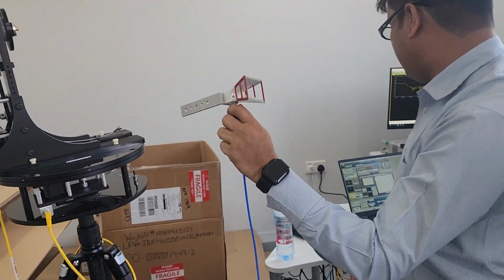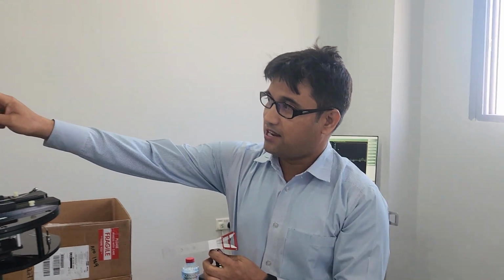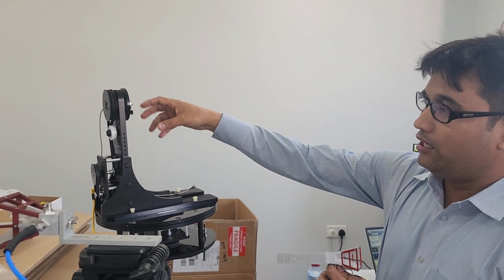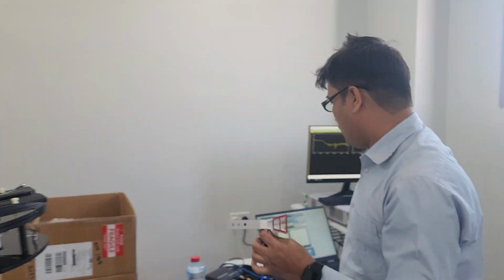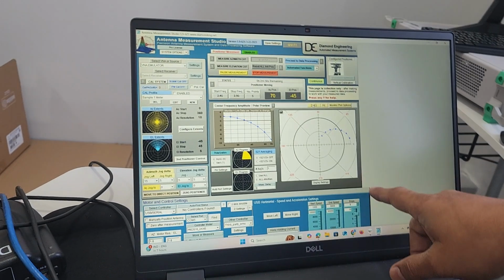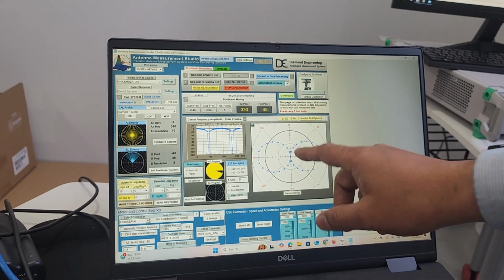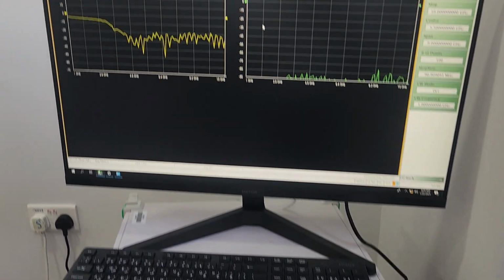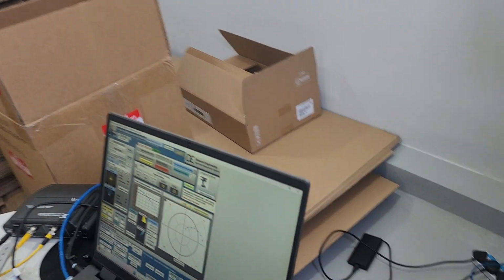Vactor Analyzer to Test the Antennas.